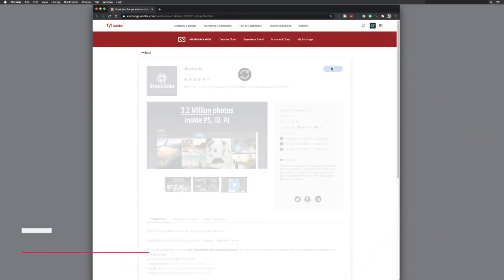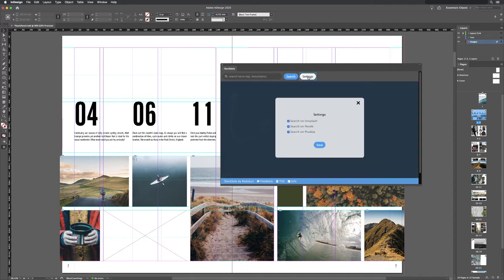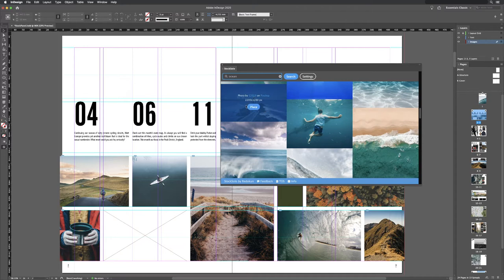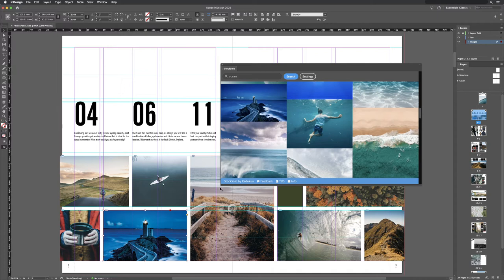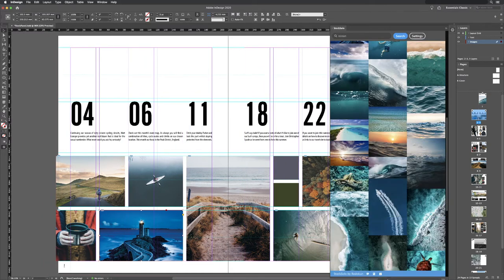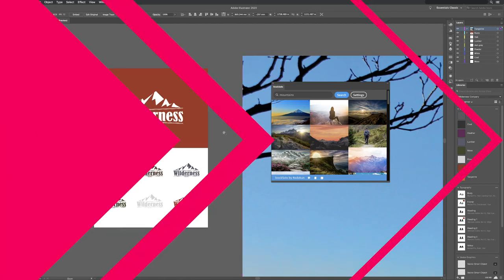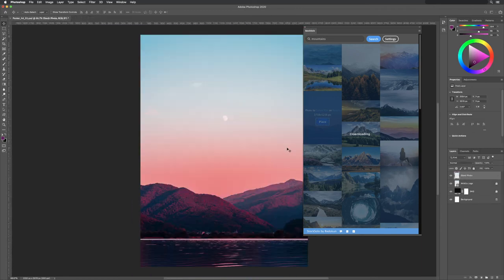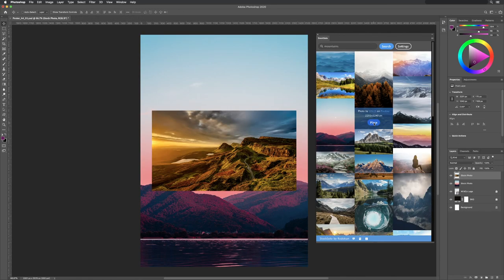Free Stock Image Panel Browser | Creative Cloud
Stock Solo, the free extension from the Adobe Exchange website (link below) allows you to search free stock image sites like Unsplash, Pexels, and Pixabay within applications like Illustrator, InDesign, and Photoshop. Once you've found the image you want to use, you can then place them directly into your active document. For InDesign and Illustrator, you first choose where to download the image, and then it places it as a linked graphic which is really handy.